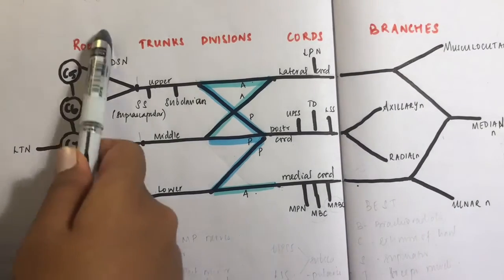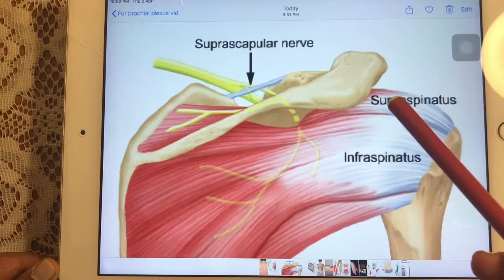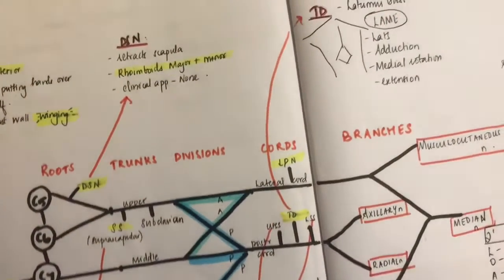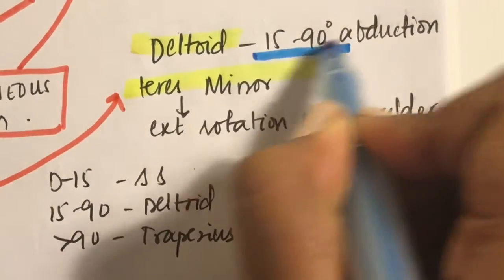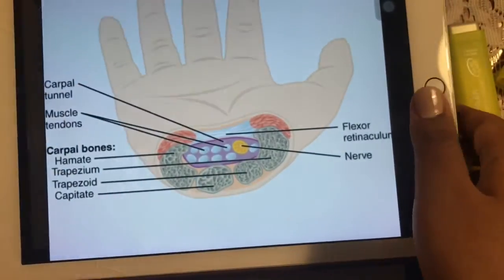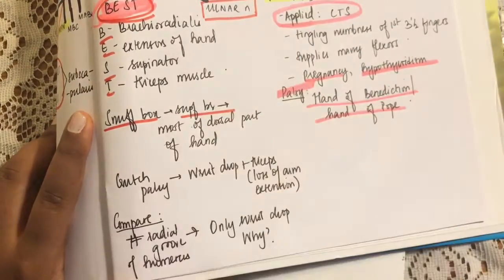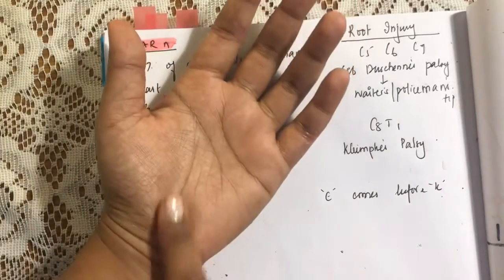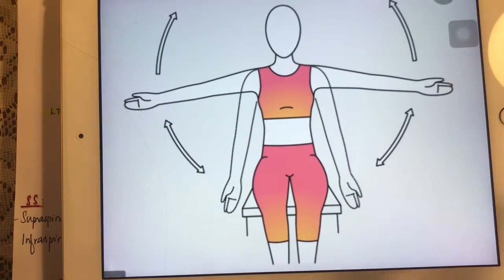BRACHIAL PLEXUS : 2 (nerve supply and clinical application)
Ridiculously simple and to the point. High yield topic for NEET-PG, USMLE and PLAB. Practise is a must as it is VOLATILE .